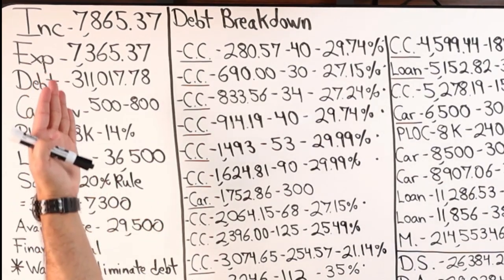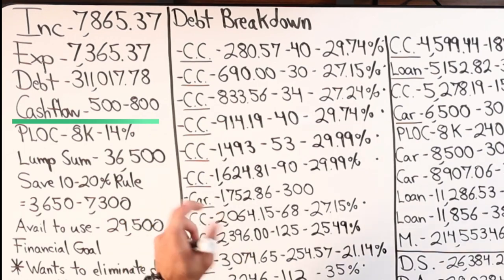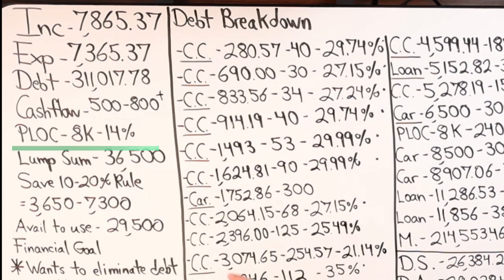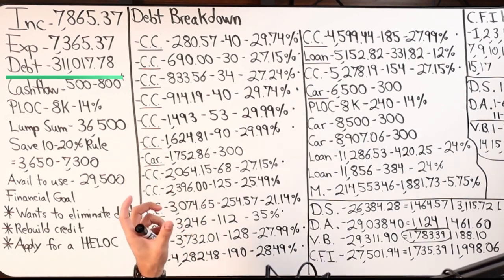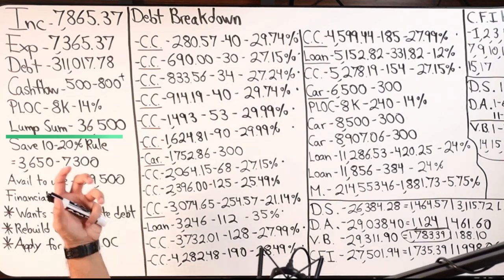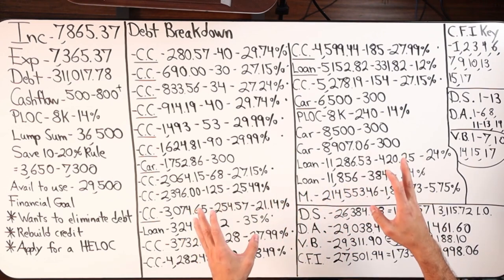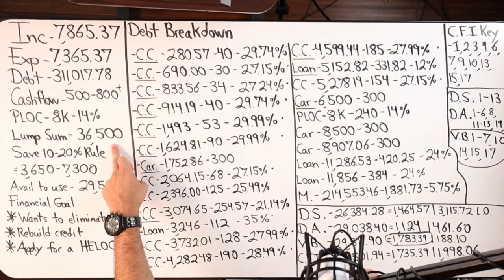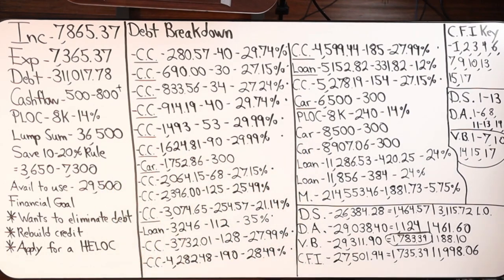Debt Snowball Vs Debt Avalanche Vs Cashflow Index Vs Velocity Banking